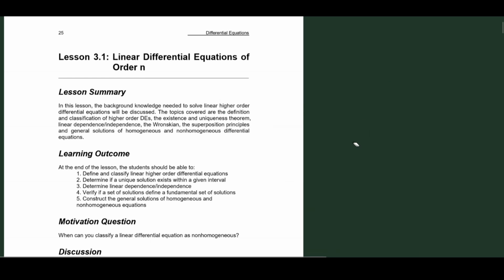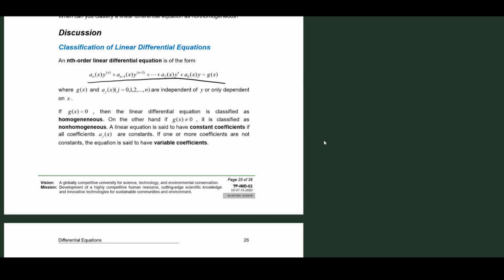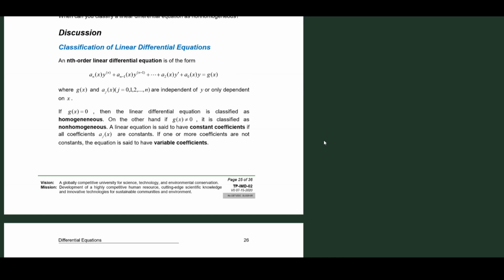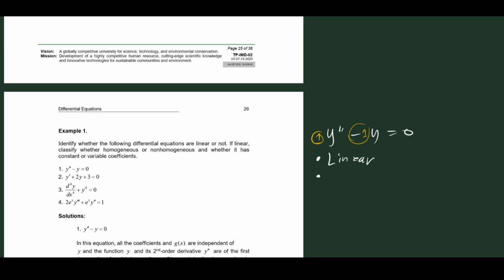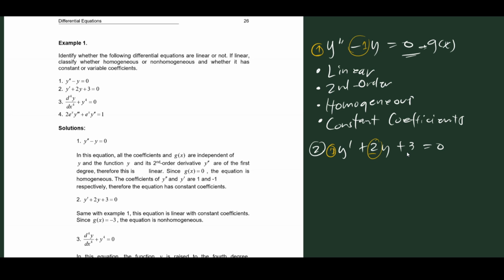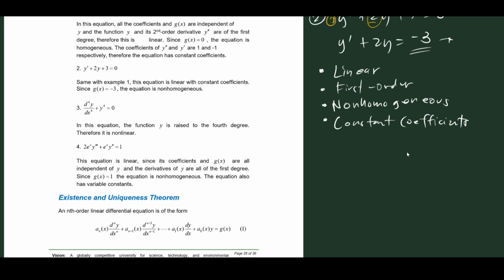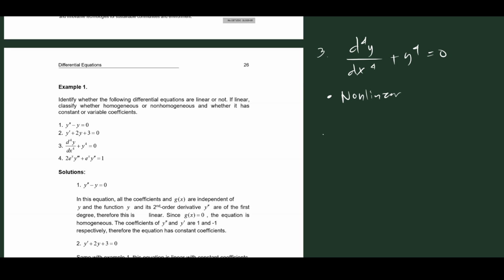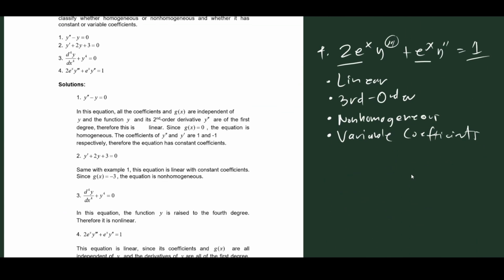Classification of Linear Differential Equations of Order n